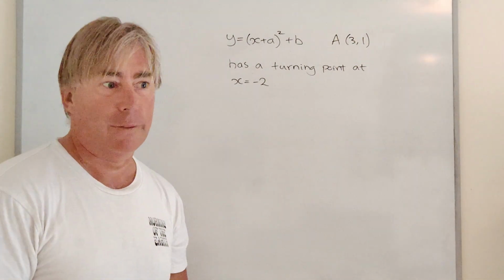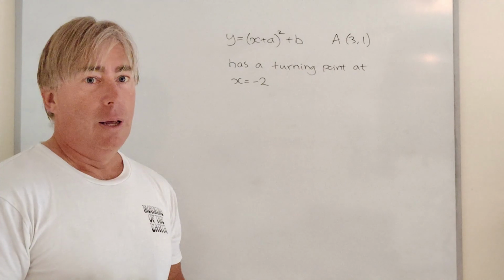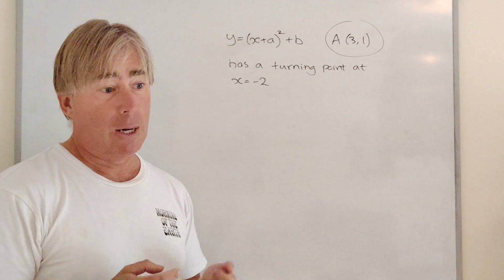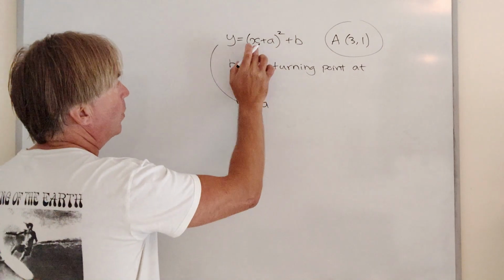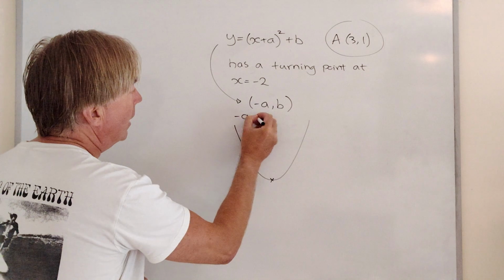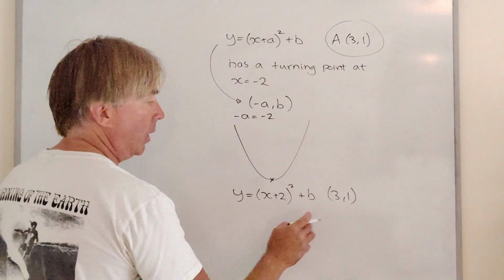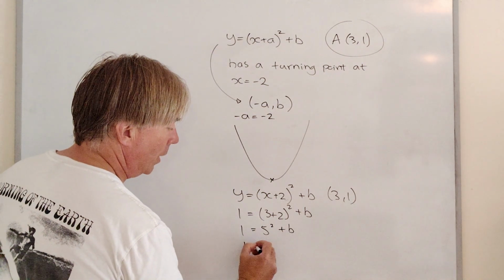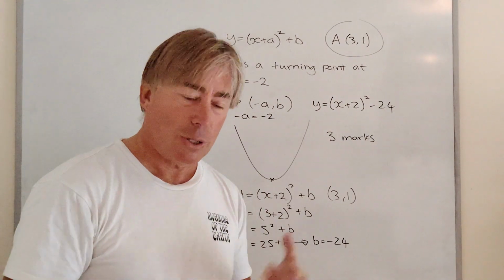GCSE Higher Maths Exam Preparation Session on Quadratics, Circle Geometry and More.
A GCSE higher maths question on quadratics dealt with - book onto my online sessions on Saturday May 10th from 10am - 12pm and 1pm - 3pm. Both sessions covering different content to prepare for tough higher tier shape problems, simultaneous equations, and much more. See you there!